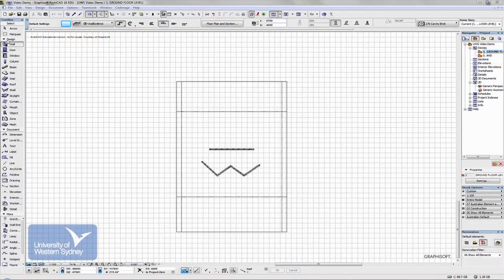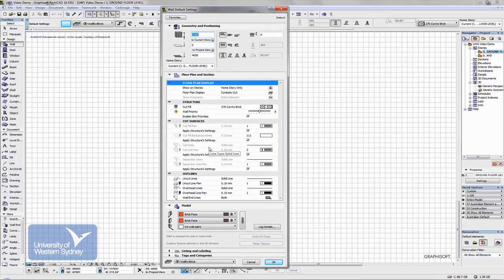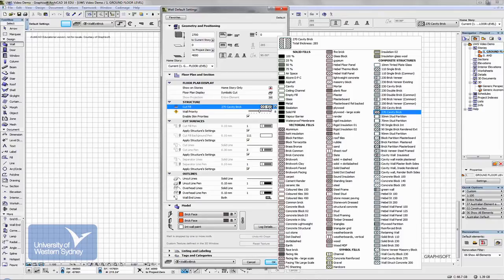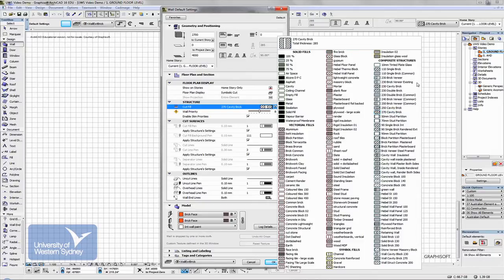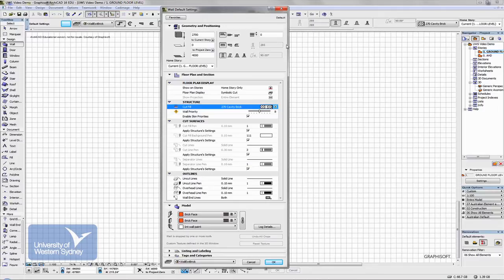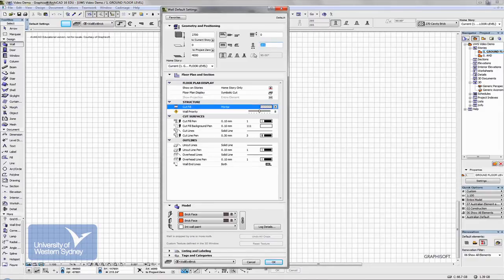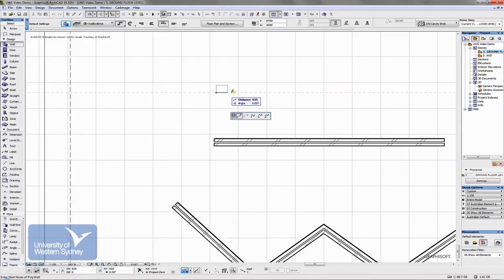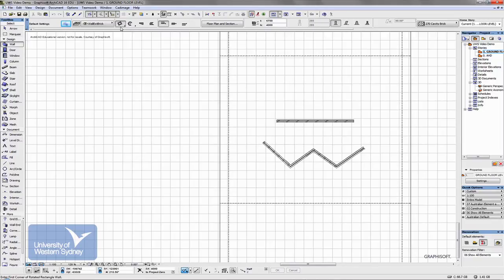ArchiCAD - Wall Tool - Part 2 of 3 [Video 12]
Unit material for Graphic Communication and Design (300729) and Construction in Practice 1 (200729).

Topic: Wall Tool - Part 2 of 3

Produced by the School of Computing, Engineering and Mathematics, University of Western Sydney.